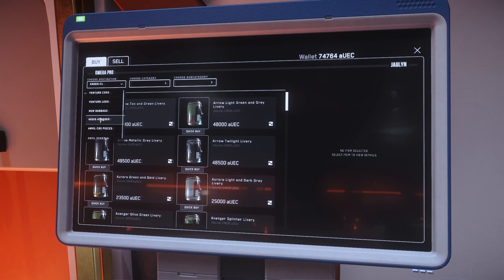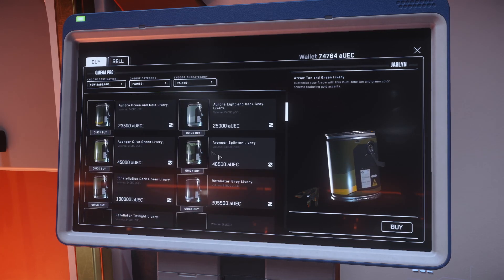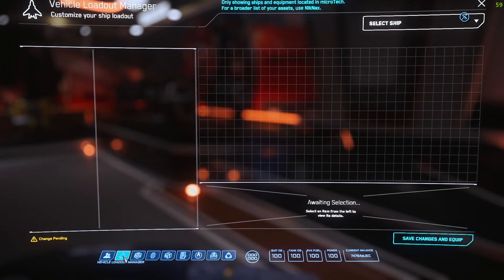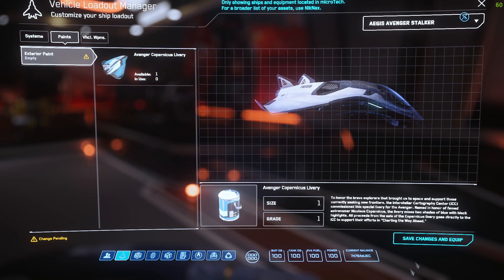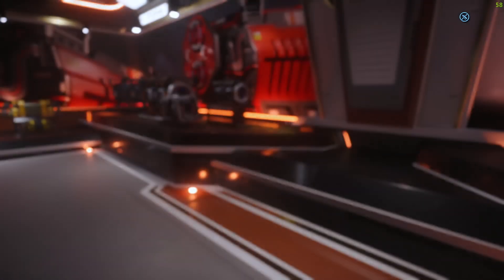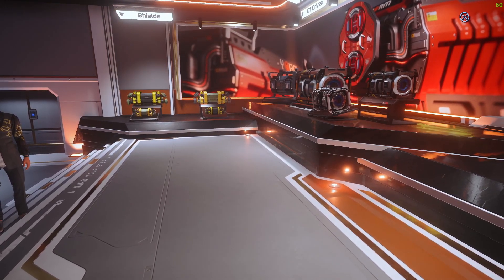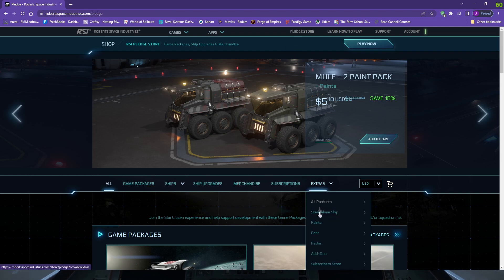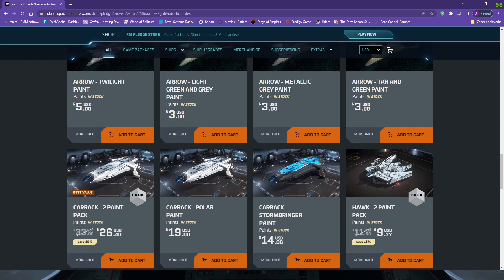Star Citizen 3.17 Tutorial - How to Apply Paint to Ship!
A Star Citizen Tutorial - How to Apply Paint to Ship!  If you are seeing paint or skins for your ship and like what they look like, I show how to apply paint to your ship.